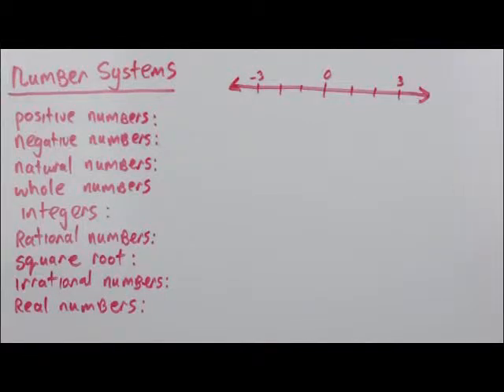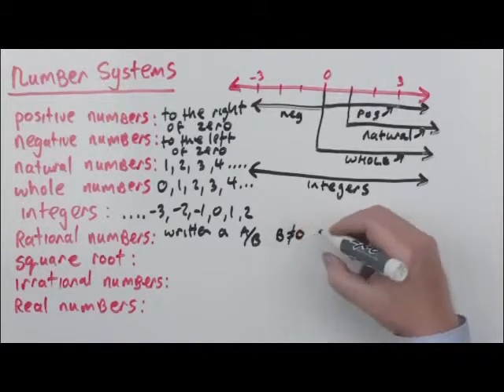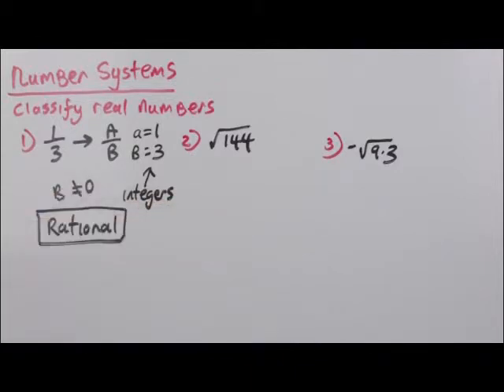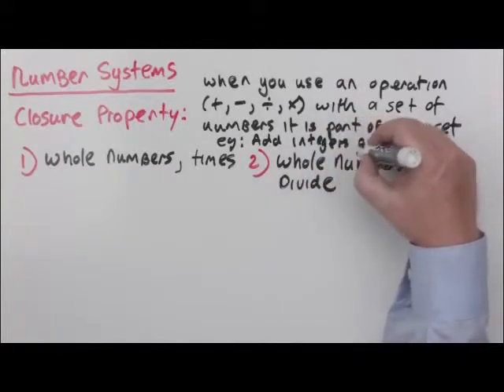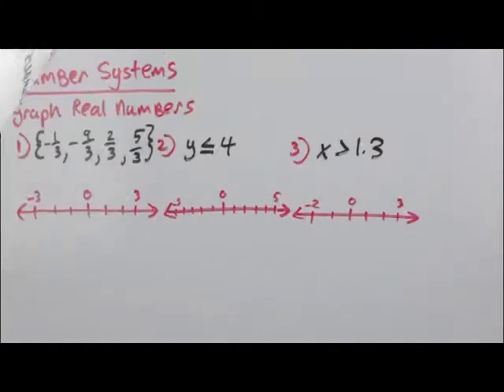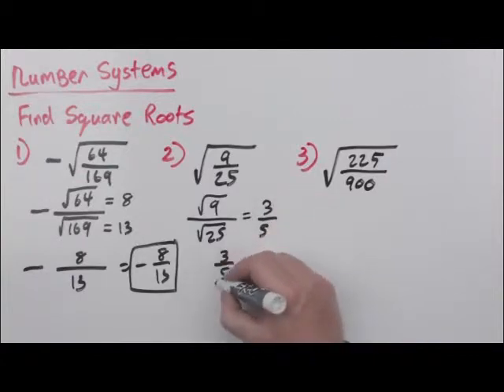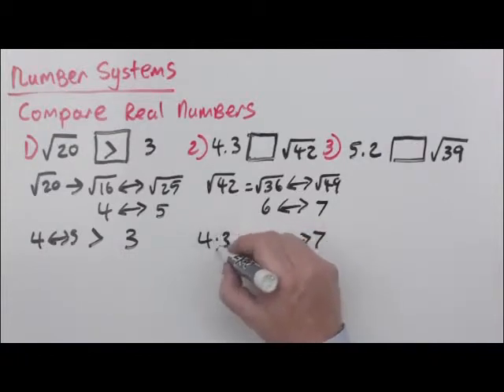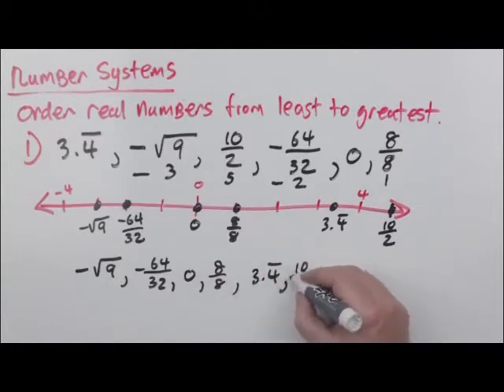Math Tutor Online - 1.9 Number Systems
This lessons is created by a math teacher. This is part of an entire course found on my Math Apps available through iTunes.